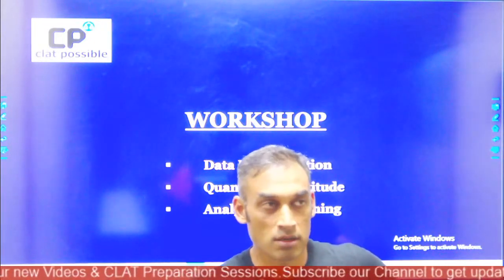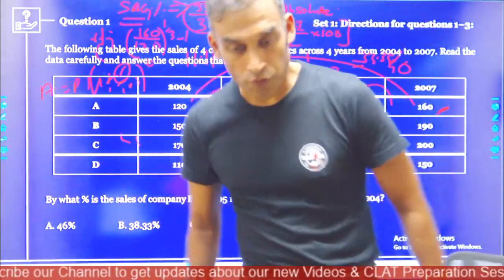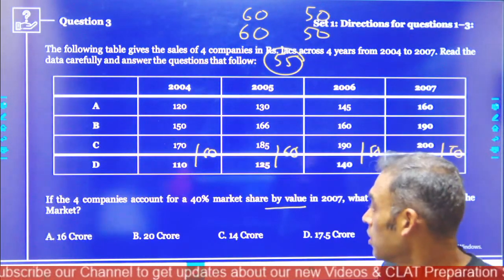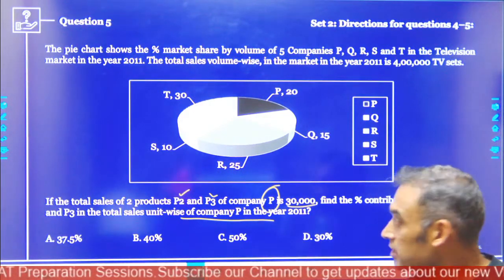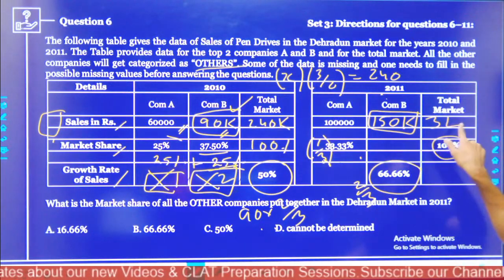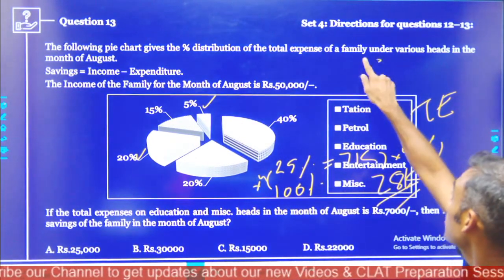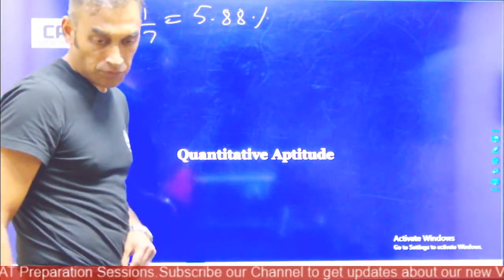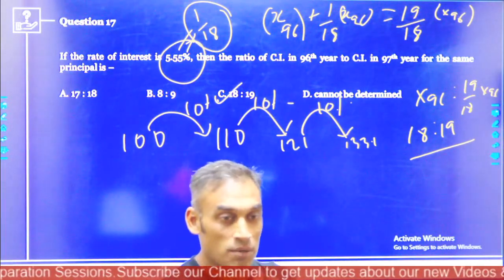How to Crack Every DI Set In the CLAT Exam | Maths |CLAT Possible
How to "Crack Every DI Set In the CLAT Exam" in Maths section of the CLAT. Created by Mr. Satyam Shanker Sahai. View more lessons or practice this subject

 In this session you will learn how to Tackle DI the Satyam way. Learn about Table, pie charts, caselets, and bar charts. a must do session for all clat aspirants.

1. Learn at your pace with Best LMS
2. Personalized DOUBT sessions
3. Various course module present as per your need.
4. You can ask doubts in the live class
6. Limited students on each batches.
7. Watch videos on our LMS.